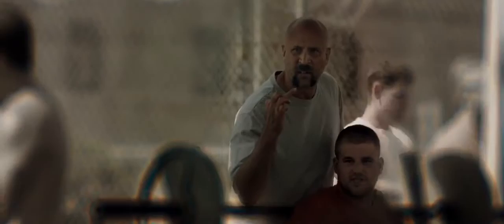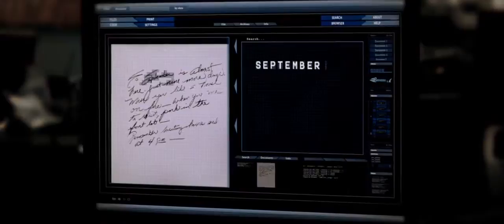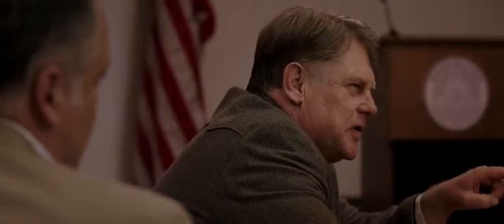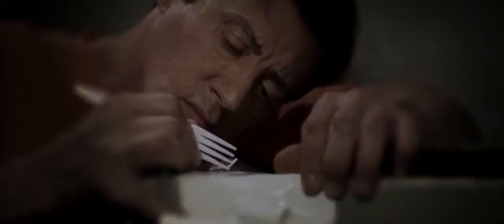Escape Plan (2013) - Ray Breslin Explains Prison Escape